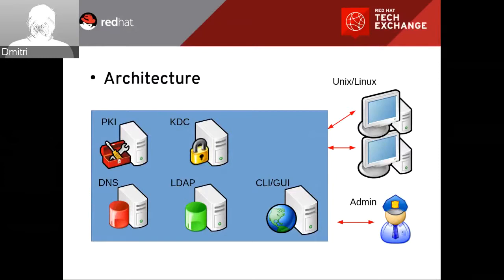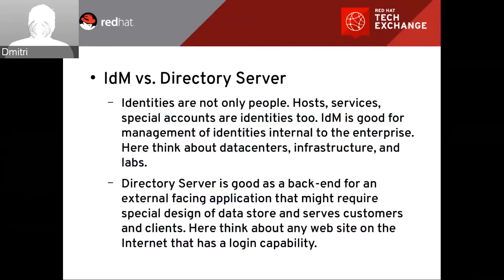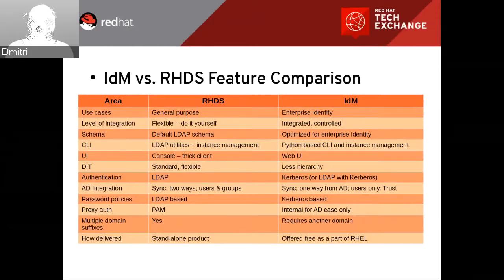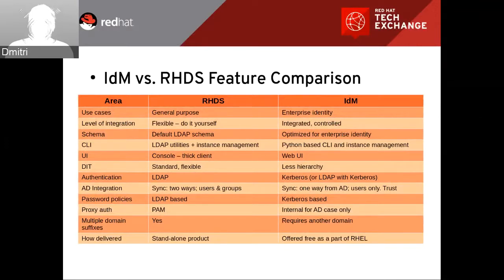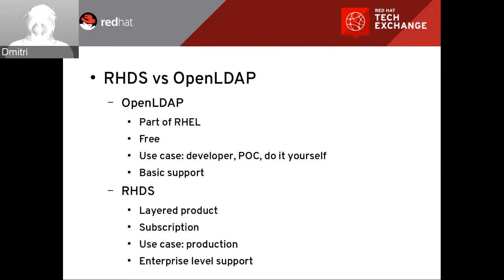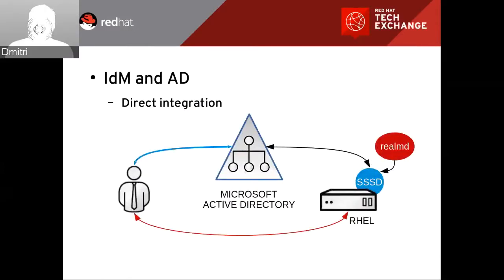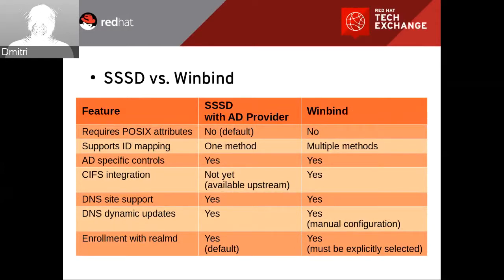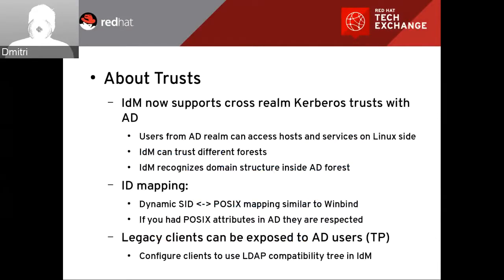Security, IdM - Dmitri Pal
Security and Identity Management